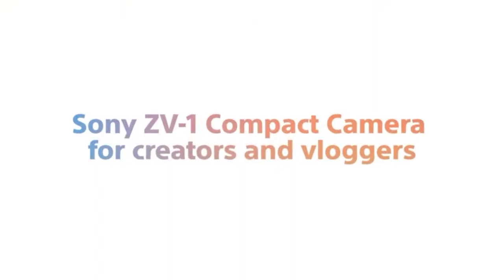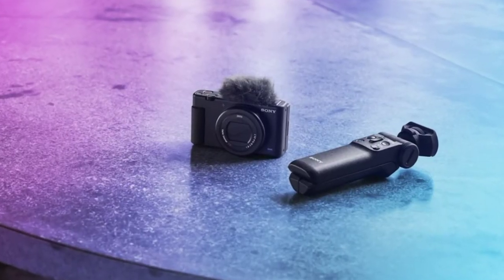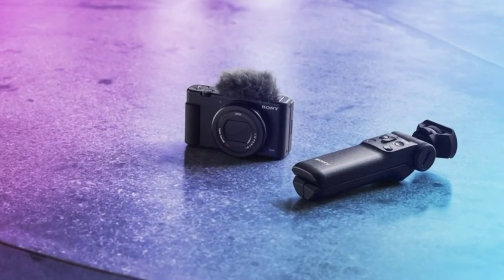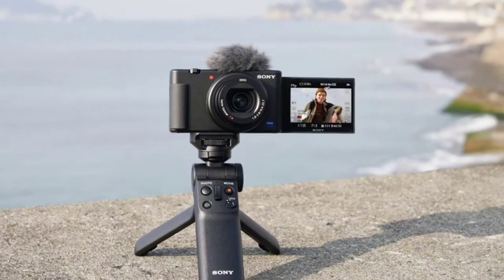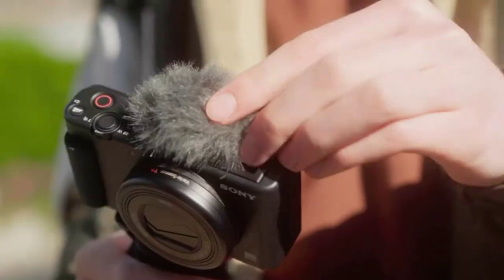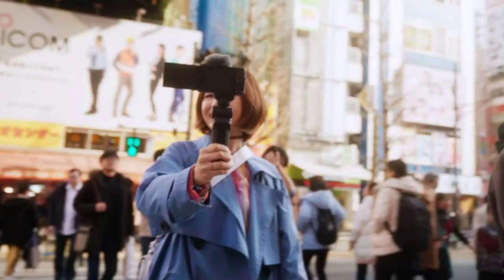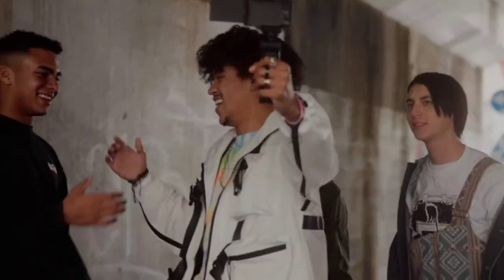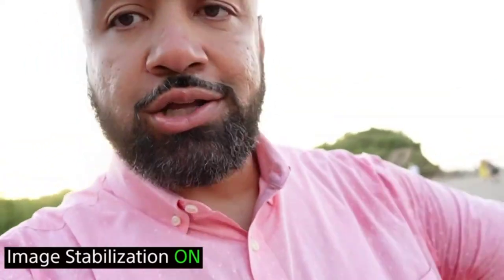Amazon Sony ZV-1 Digital Camera For Vlogging YouTube Videos on Review 2022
20.1MP stacked back illuminated 1” Exmor RS CMOS sensor w/ DRAM. Large aperture 24-70mm1 F1.8-2.8 ZEISS Vario-Sonnar T lens
Fast Hybrid Autofocus and Real Time Eye Autofocus and Real-time Autofocus tracking.
Side flip-out 3.0” LCD screen that also tilts up and down for easier to compose selfie shots
Quickly switch between two modes of defocused background bokeh
Product Showcase Setting transitions focus from face to object
The automatic exposure (AE) tracks faces and makes sure they always appear well-lit.
Get great sound in one take with forward-directional on-board mic and detach-able wind screen. Standard 3.5mm mic. Jack Mic jack and MI shoe allow for more audio possibilities.